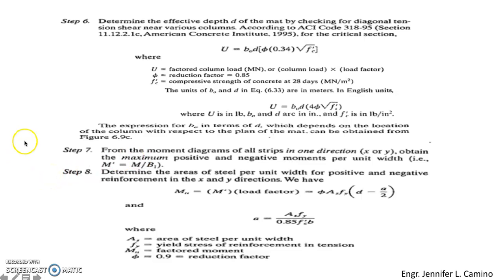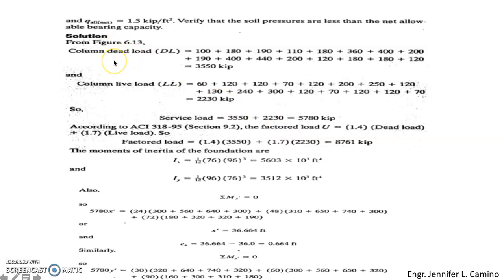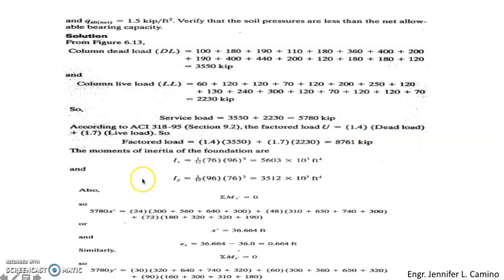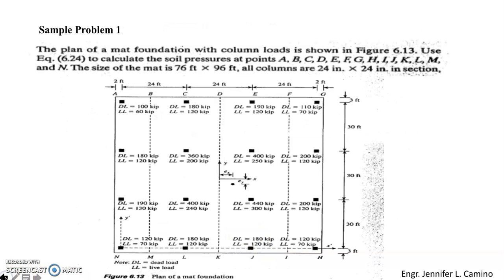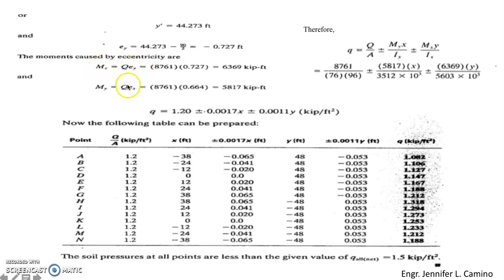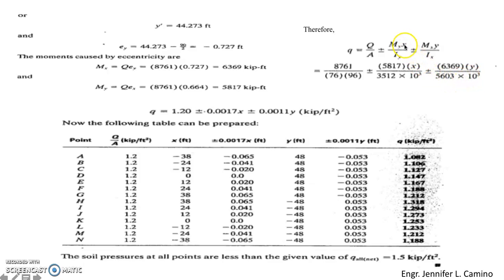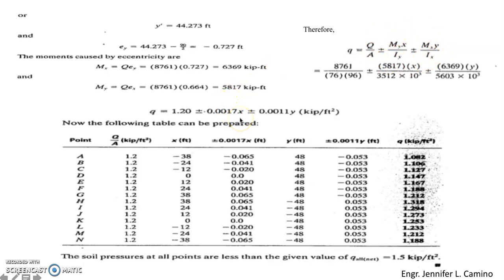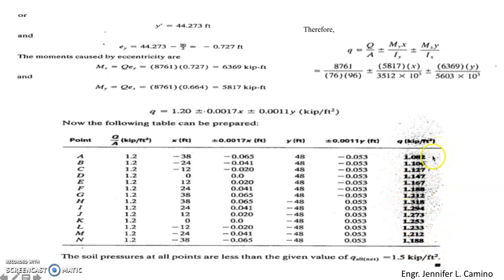Mat Foundation Part 4